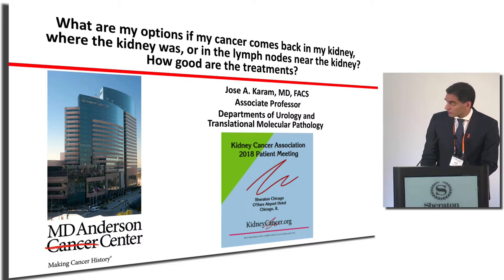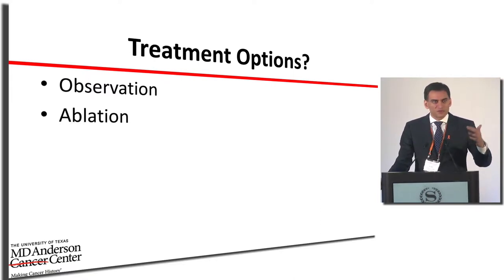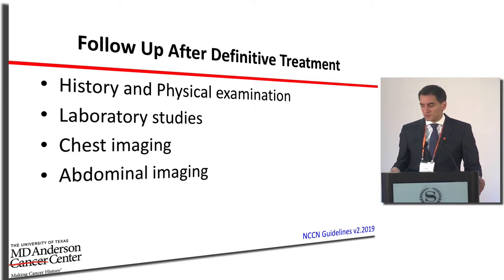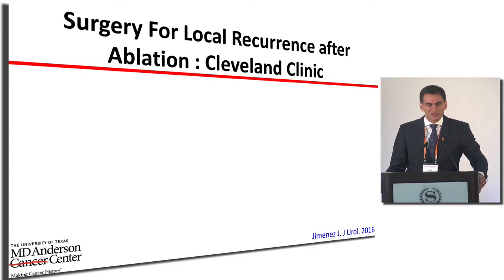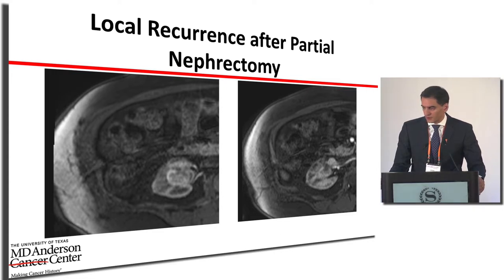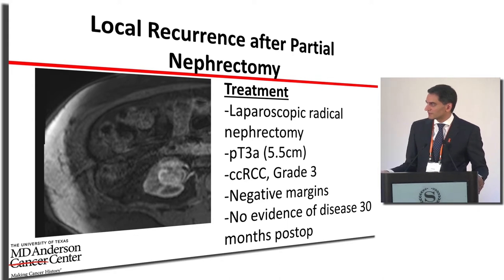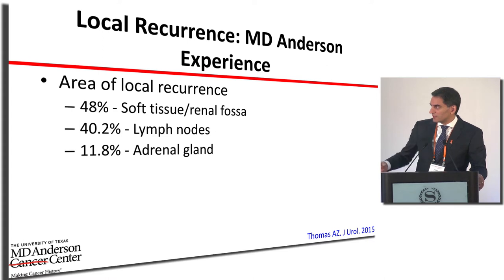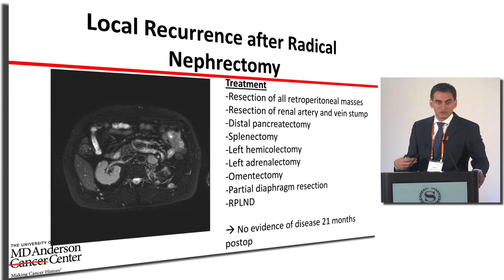What are my options if my cancer comes back in my kidney?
where the kidney was, or in the lymph nodes near the kidney?
How good are the treatments? presented by Jose A. Karam, MD, FACS
Associate Professor Departments of Urology and Translational Molecular Pathology at the Kidney Cancer Association National Patient and Caregiver Conference – Chicago, IL September 22, 2018